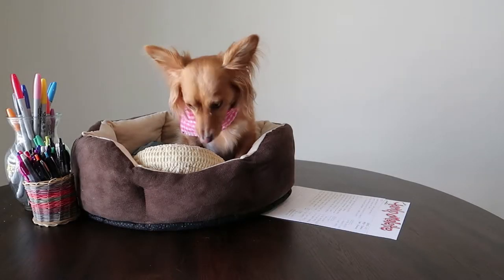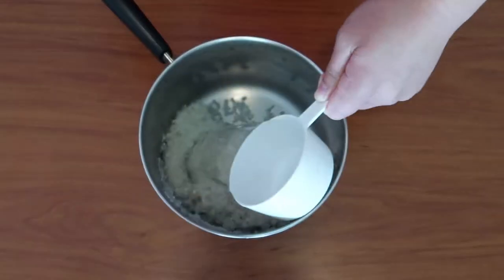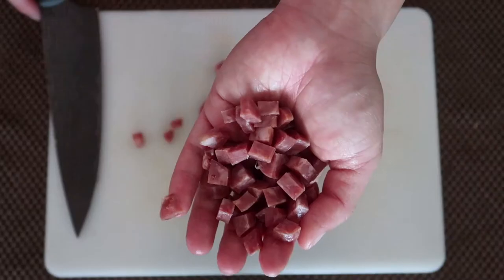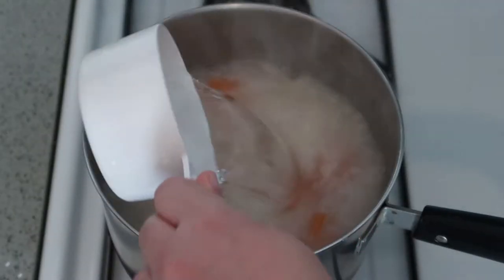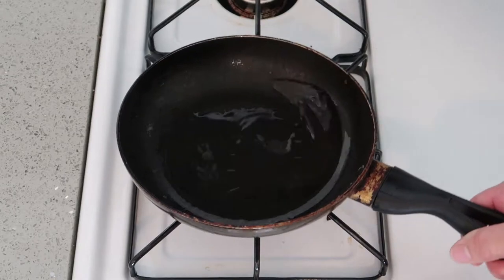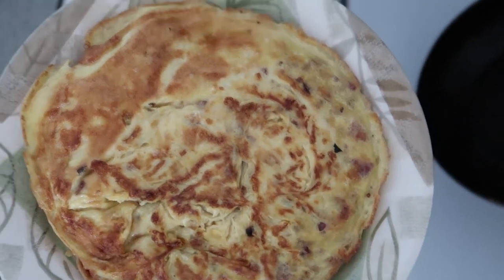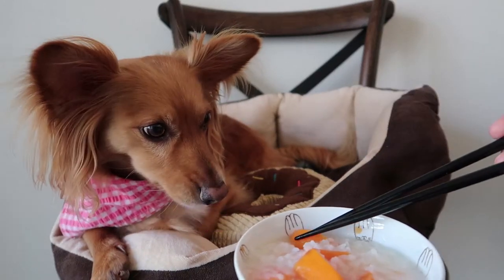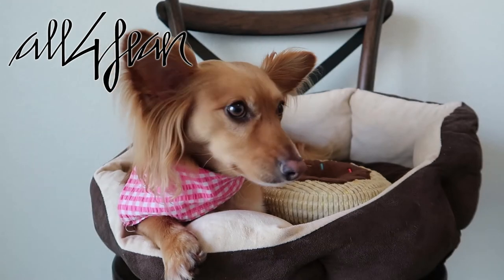Turnip Omelette | a4J Recipe #7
We hope you can try this recipe out. It's a classic Chinese breakfast pairing.

DIY!
(Jean designs and hand writes all the recipe titles you see in the thumbnail, ALL ORIGINAL)

Follow Mang0 the Spacedog!

Follow Jean!

ABOUT US:
We rebranded!!! Mang0, Jean and Andre (gOjeandre) is still the same ol' all4jean channel & content.